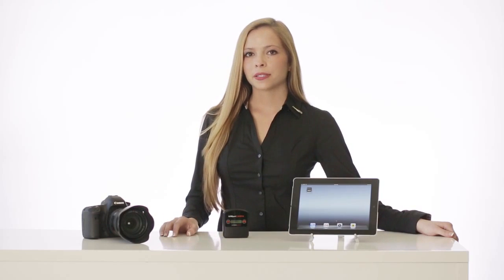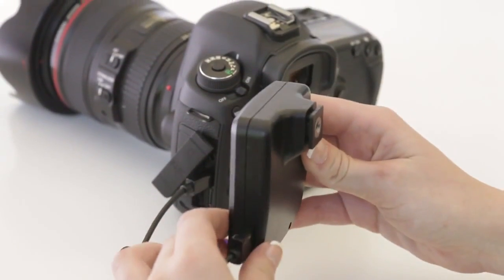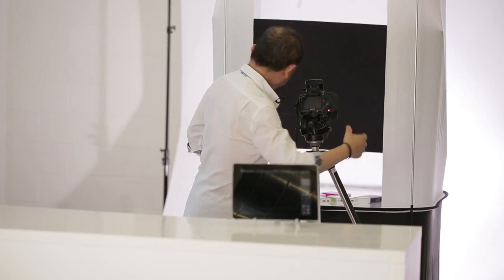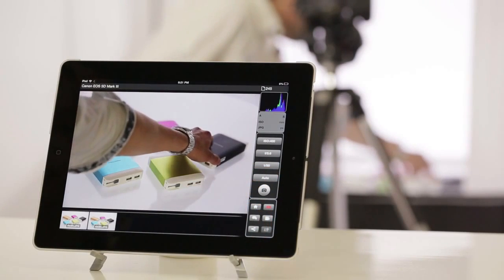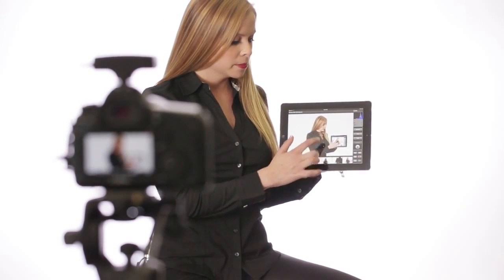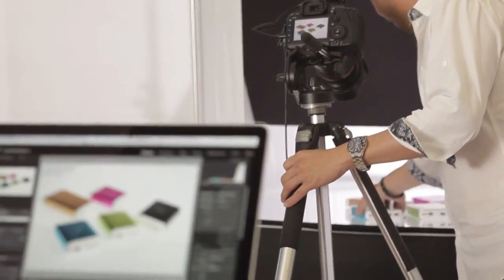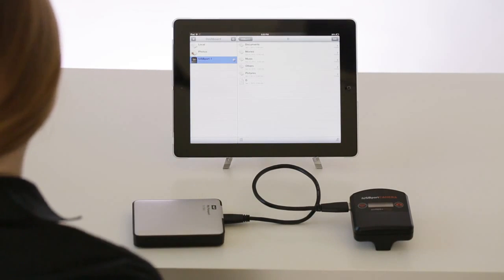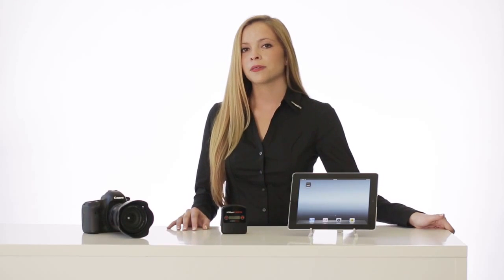iUSBPort Camera - M3Shoppe.com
Here's everything you need to know about the new iUSBportCAMERA, including how it works, compatible cameras, tech specs, and companion apps—all on one page.